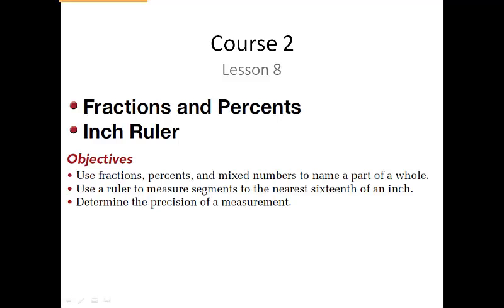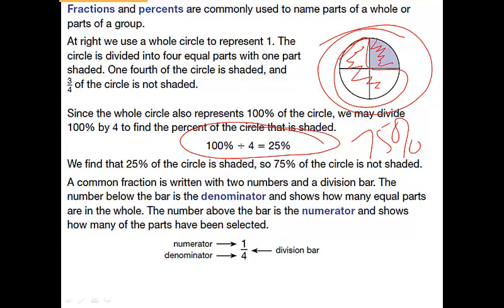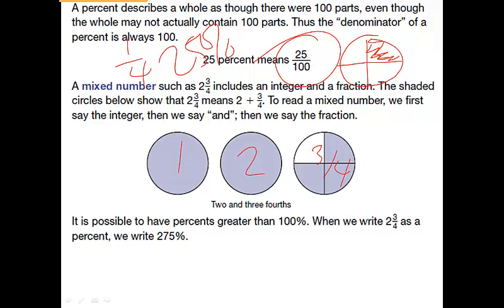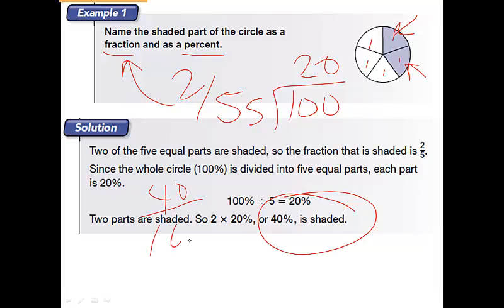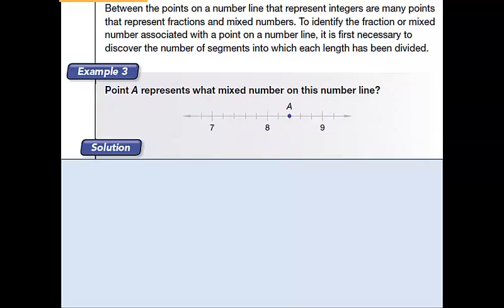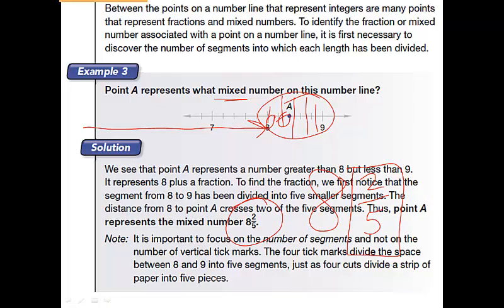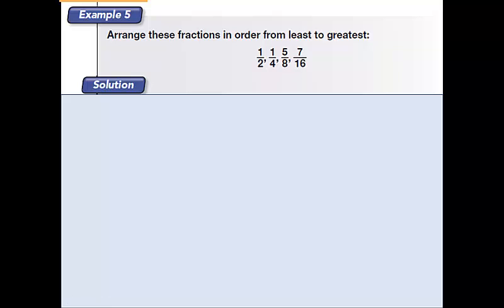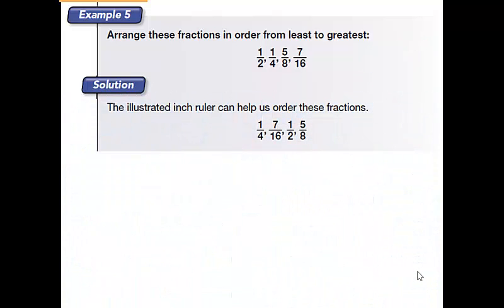Course 2 - Lesson 8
Fractions and Percents
Inch Ruler